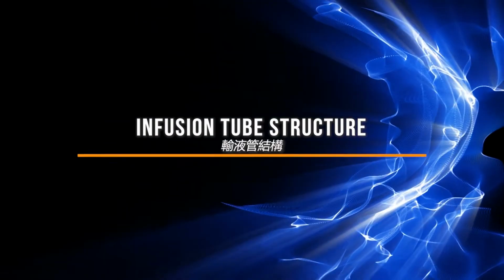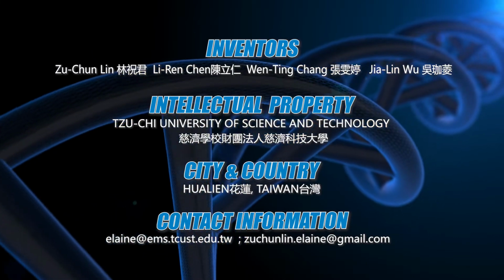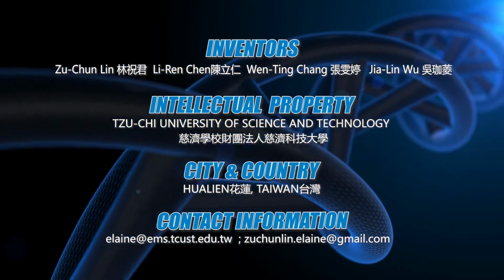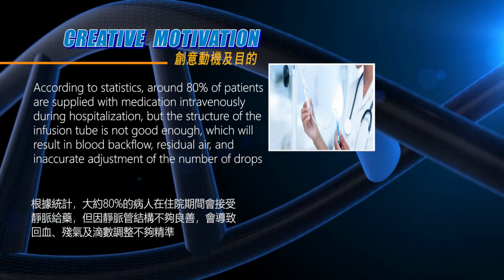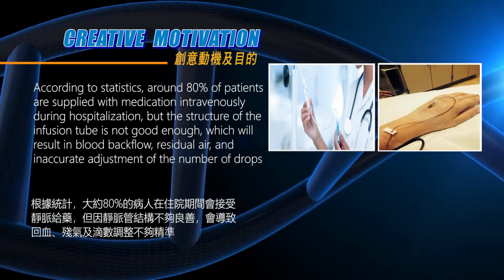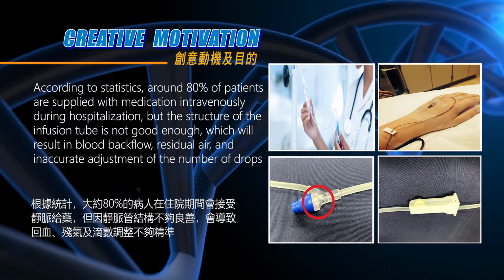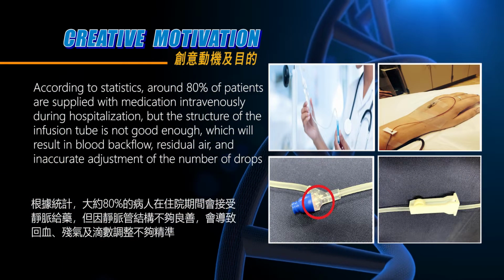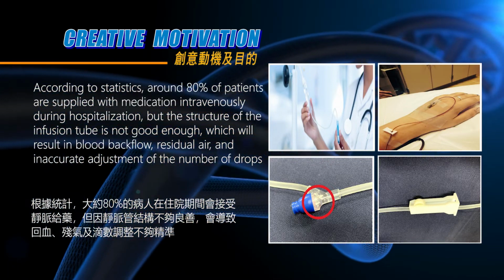輸液管結構3D動畫